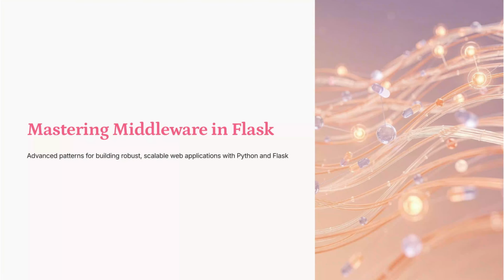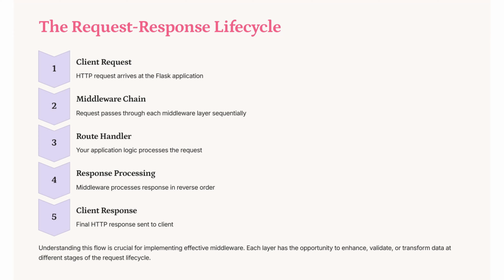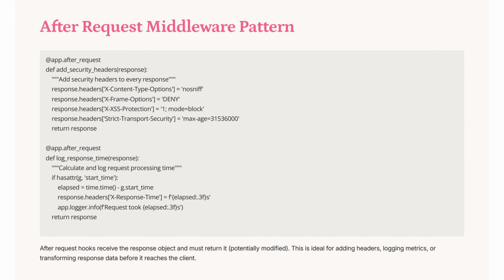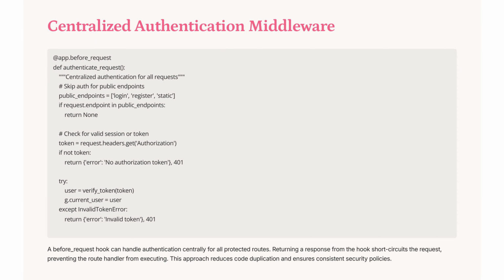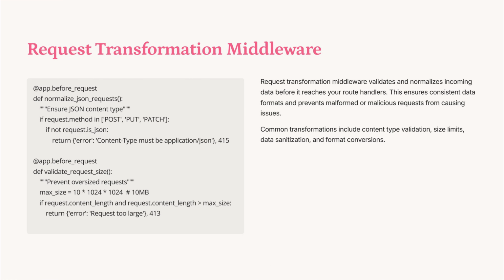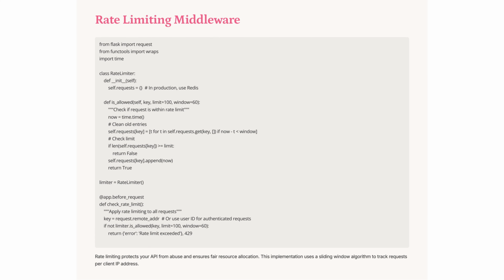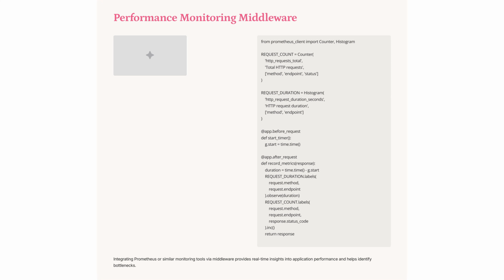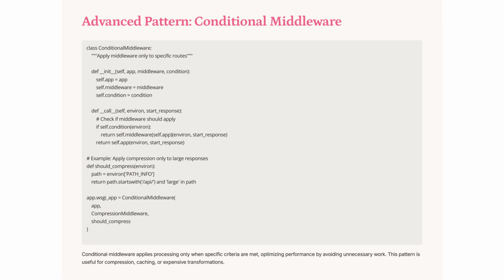Mastering Middleware in Flask